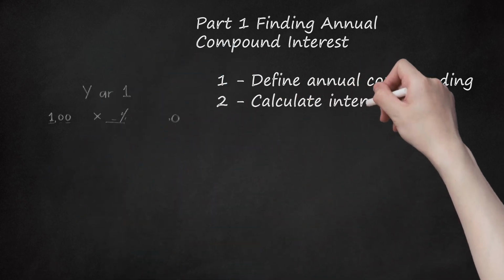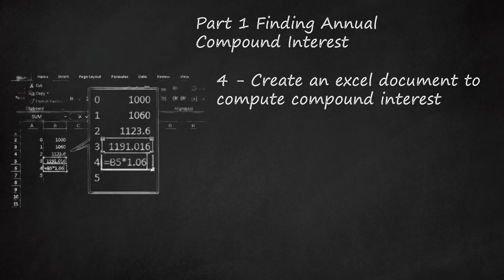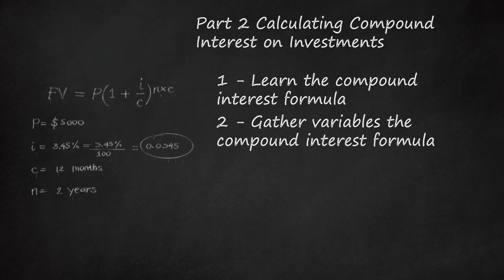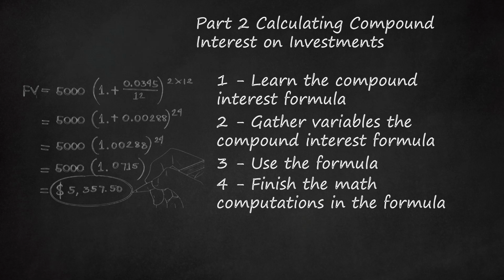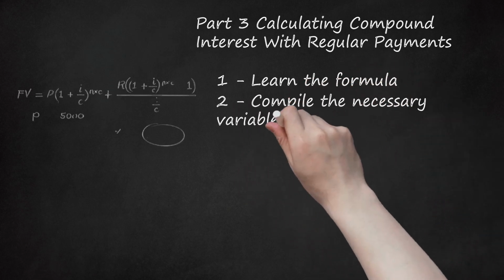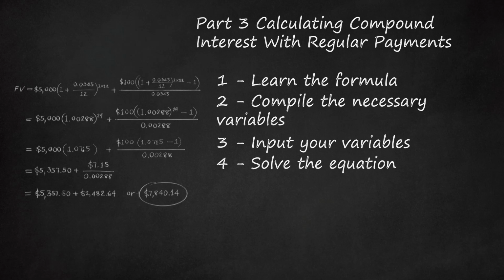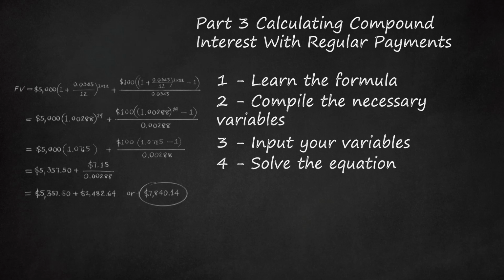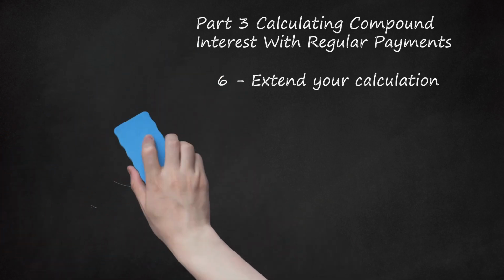Maximizing Growth: Mastering Compound Interest & Excel Modeling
This video provides a guide on how to calculate compound interest. Compound interest is different from simple interest because it is earned on both the principal amount and the accumulated interest. Accounts with compound interest grow faster than those with simple interest, especially if the interest is compounded multiple times per year. The video explains that compound interest is offered on various investment products and charged on certain types of loans, such as credit card debt.     The video then discusses how to find annual compound interest. It explains that compounding can occur annually, monthly, or even daily, and the more frequent the compounding, the faster interest accumulates. It also highlights that frequent compounding benefits investors but increases the interest owed by debtors.     To calculate interest compounding annually for the first year, the video uses the example of a $1,000 savings bond with a 6 percent interest rate. The interest paid in the first year is $60. To calculate interest for subsequent years, the video explains that the principal amount increases each year. It provides calculations for year 2 and year 3, demonstrating the impact of compounding interest.     The video suggests creating an Excel document to visualize compound interest and track the growth of investments. It provides step-by-step instructions on setting up the document and inputting the necessary formulas.     In the second part of the video, it focuses on calculating compound interest on investments. It introduces the compound interest formula, which determines the future value of an investment after a set number of years. The formula includes variables such as the principal amount, annual interest rate, compounding frequency, and number of years.